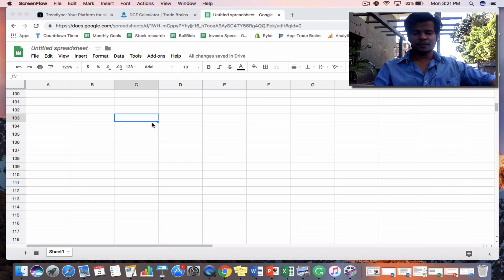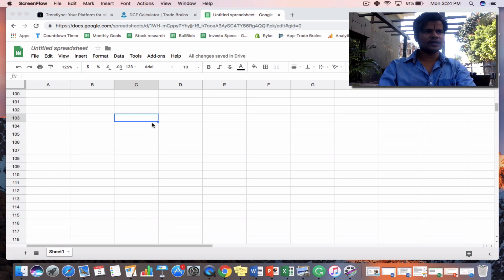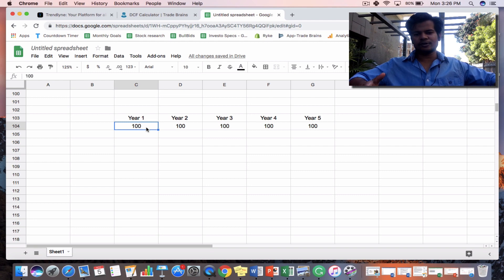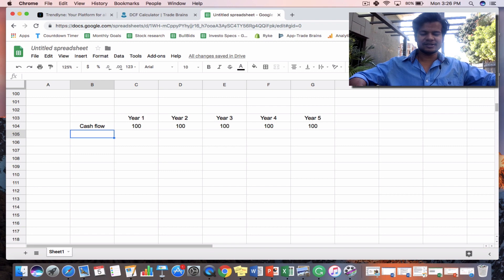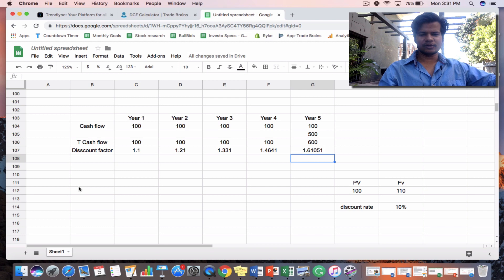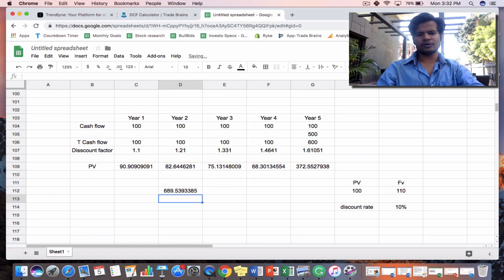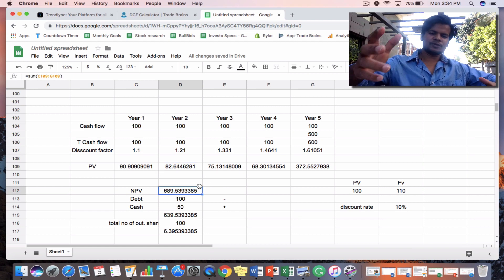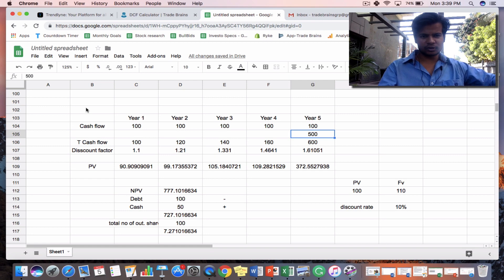Basics of Discounted Cash Flow (DCF) Analysis to value Stocks [For Beginners]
Basics of Discounted Cash Flow (DCF) Analysis to value Stocks

Course:
7-Day FREE eCourse of How to invest in Indian share market?
How to pick winning stocks?

Discounted cash flow (DCF) analysis is a method of valuing a company using the concepts of the time value of money. All future cash flows are estimated and discounted by using the cost of capital to give their present values.

DCF is a very powerful tool for valuing stocks. However, this methodology is only as good as the inputs.